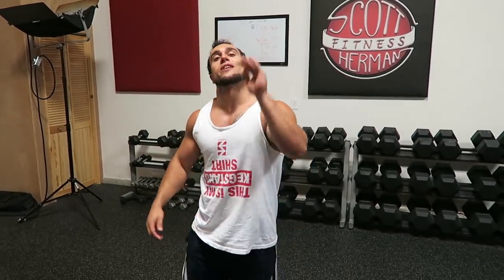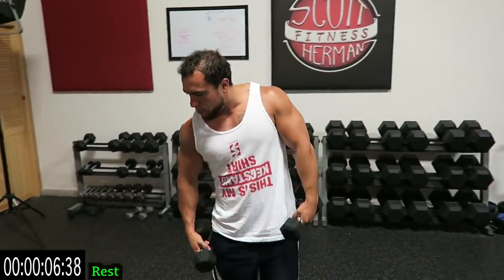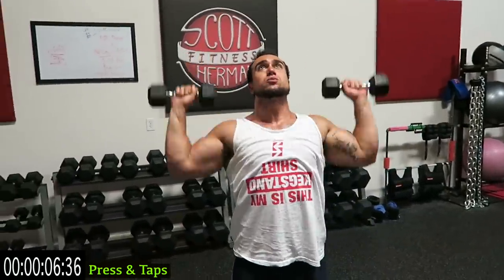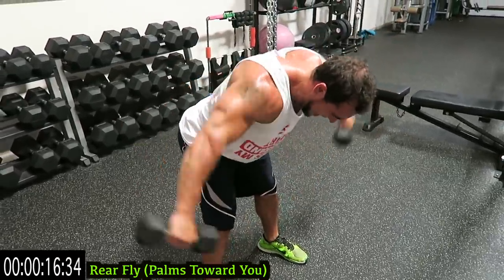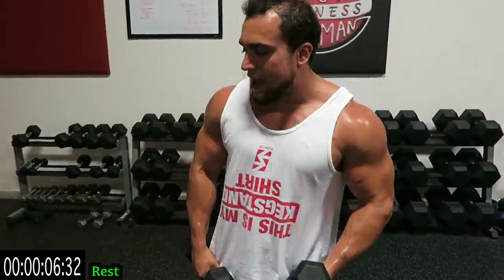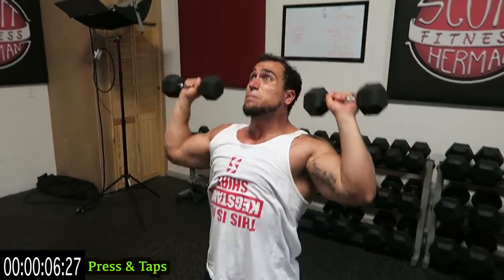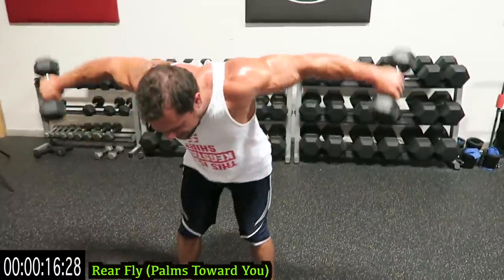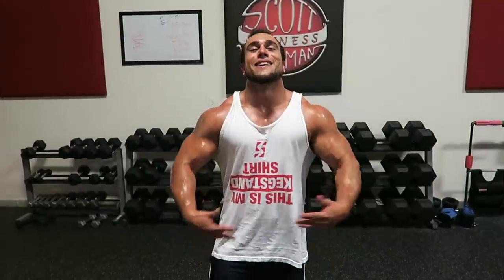Intense Tabata Dumbbell Shoulder Workout (HIIT)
Official Anabolic Aliens video of: Intense Tabata Dumbbell Shoulder Workout (HIIT).

Give this intense tabata dumbbell shoulder workout a try! Tabata is a form of high intensity interval training (HIIT) that is designed to expend calories at a faster rate. You will burn more fat from these type of workouts while still being able to build lean muscle mass. The intervals are set up as: 20 seconds of intense work followed by a 10 second rest and repeated for a full 4 minute circuit. Your muscles will be feeling sore the next day due to how effective this routine is. Get those shoulders SHREDDED with this killer workout routine!

Circuit Exercises:
Side & Touches
Y & Fronts
Press & Taps
Rear Fly (Palms Toward You)